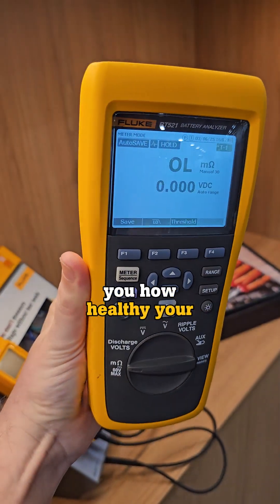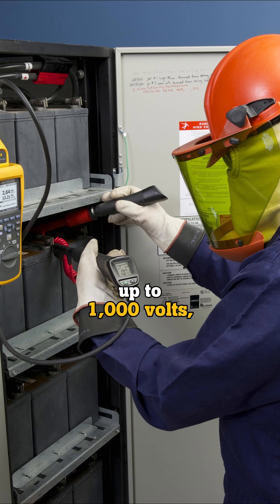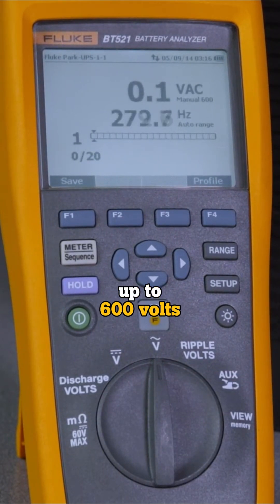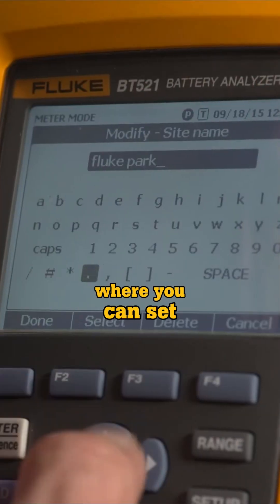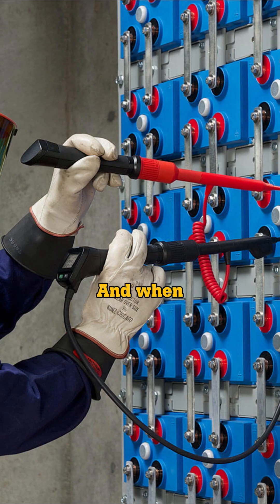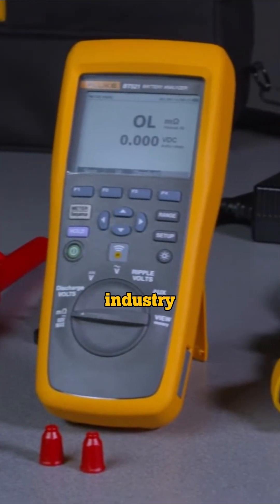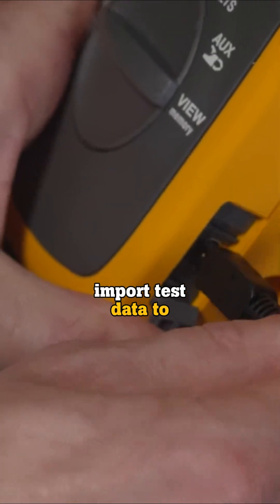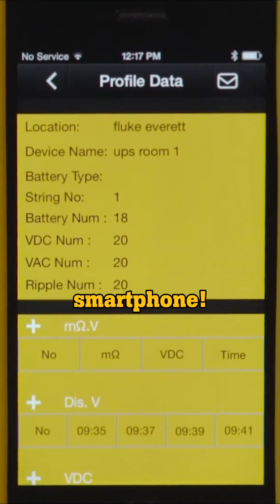Understand your Battery Health with the Fluke BT521 Battery Analyser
🔋 Do you work with batteries?

🏆 The Fluke BT521 Battery Analyser is the ideal test tool for maintenance, troubleshooting, and performance testing of both individual stationary batteries and battery banks used in critical battery back-up applications!

📢 Reduce your testing complexity & simplify your workflow today – now for 10% less with our recent PriceDrop!